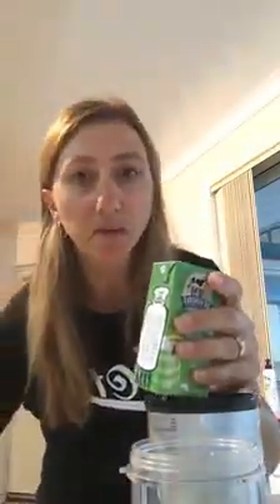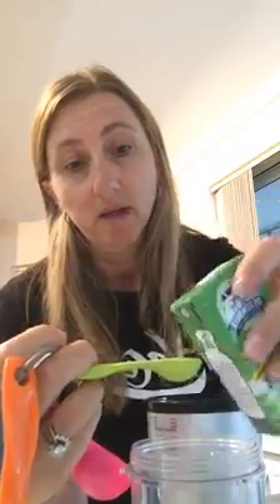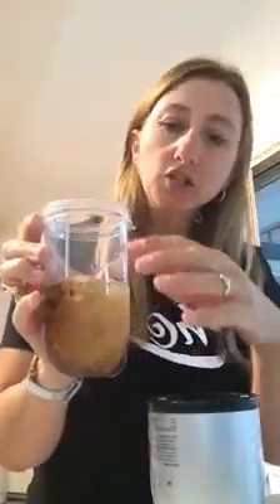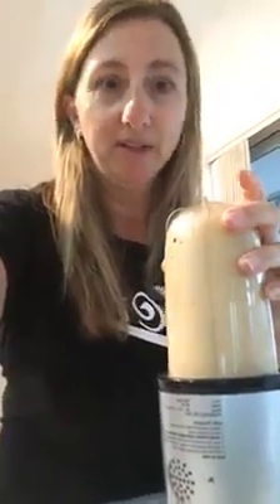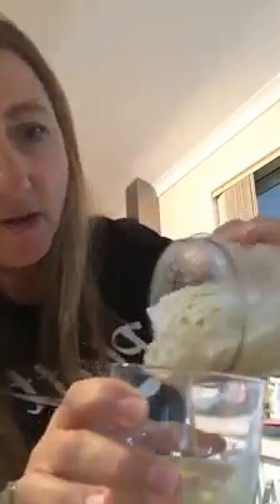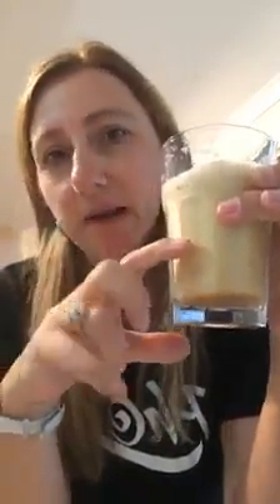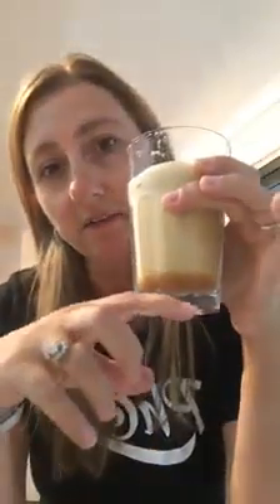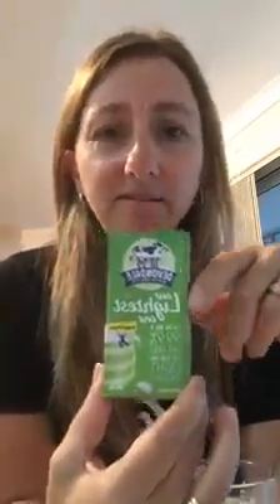Phatt Iced Coffee Video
You can still have your coffee on Ph@tt, try this amazing Ph@tt Iced Coffee